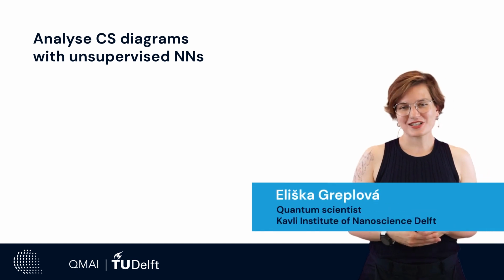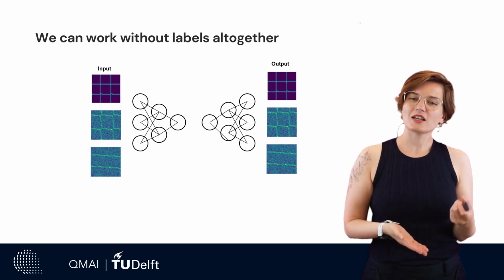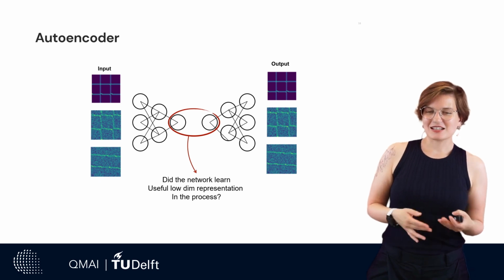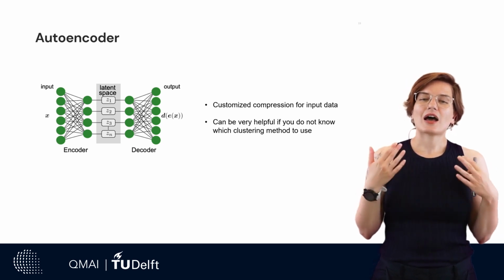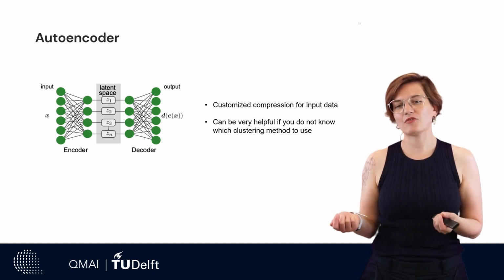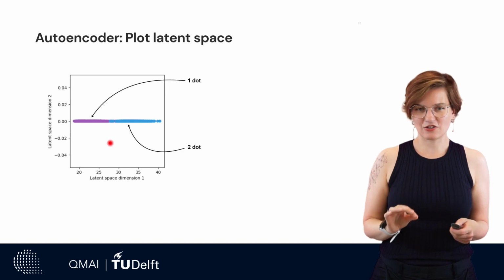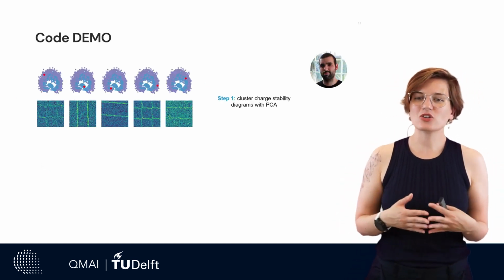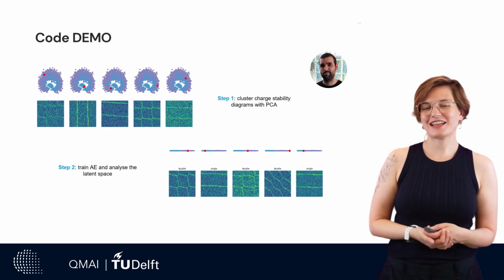Analyse CS diagrams with unsupervised NNs